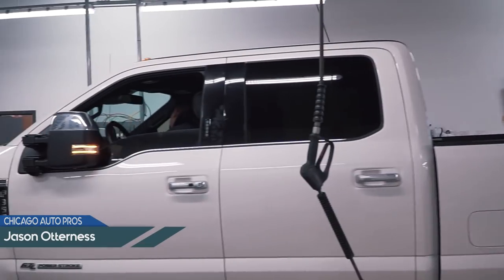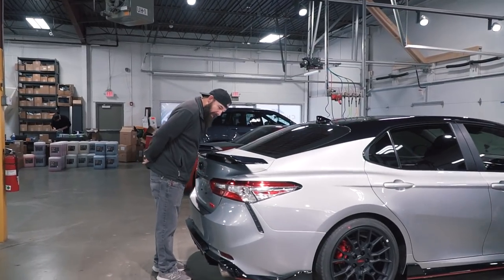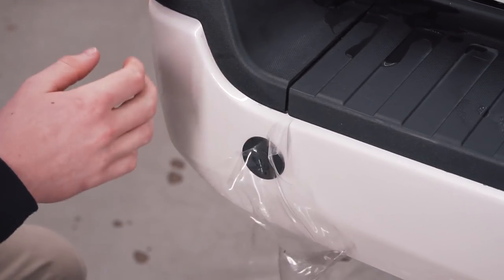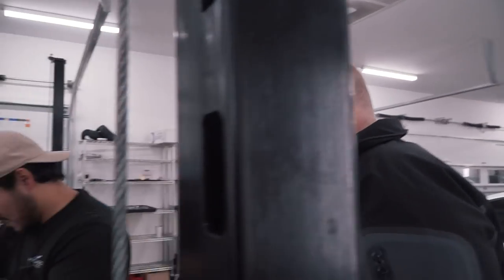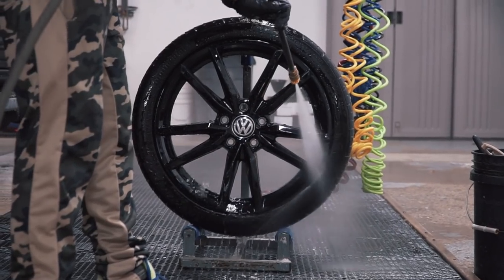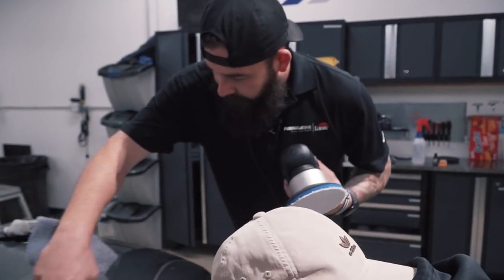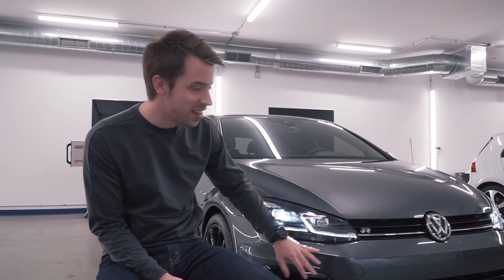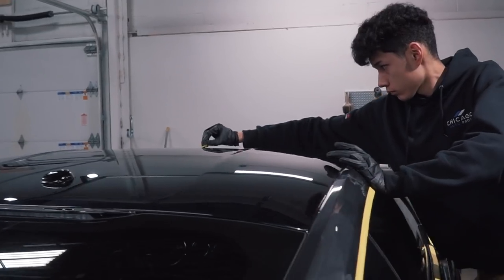Brand New Shelby Mustang GT 350 With Tons Of Paint Defects | Detailing VLOG | S4E8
📹For detailing how-to videos please check out -   @Car Supplies Warehouse
❓If you have detailing questions please Join the DetailWise Facebook group - Detailing education for the leading industry professionals

Contact Chicago Auto Pros!

Locations:
Glenview:
2075 Johns Court Glenview, IL 60025
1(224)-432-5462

Lombard:
207a Eisenhower Lane S
Lombard, IL 60148
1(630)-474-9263